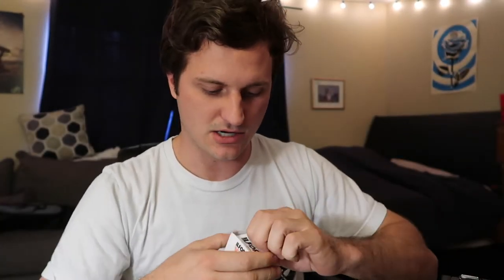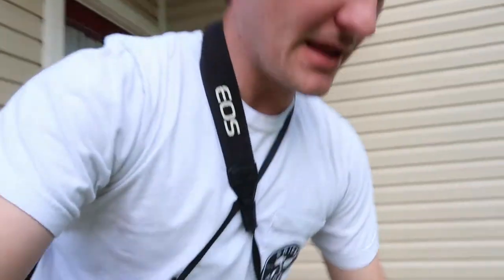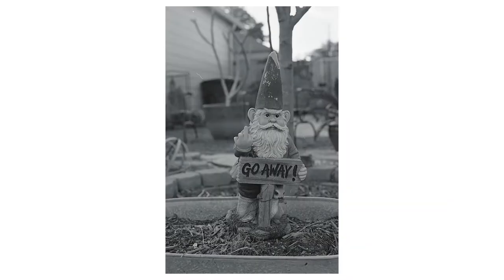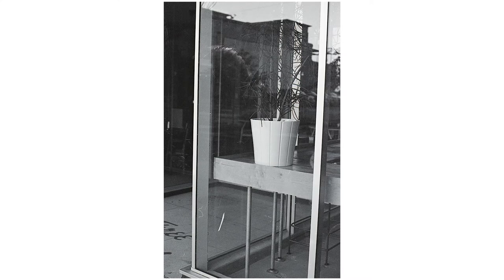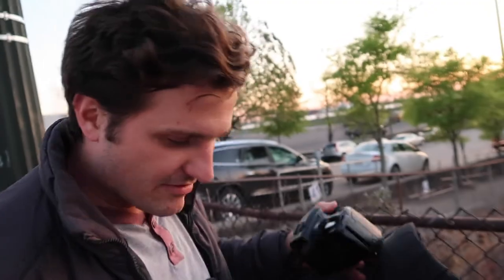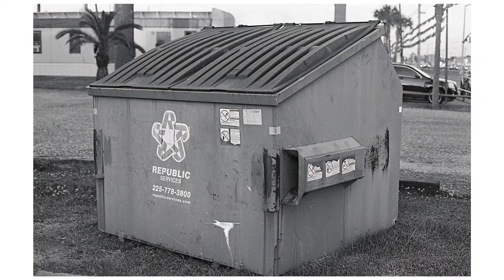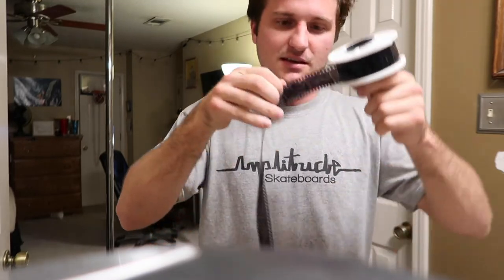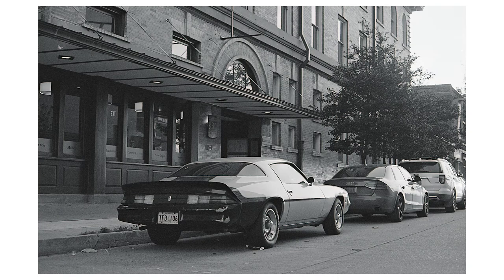Shooting and Developing Black and White Film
This was my first time shooting Black and White film and it was fun. I'm also bad at descriptions. If you read this leave a comment about reading this. Shot with canon Elan 7 nifty 50 and 70-200 with Ilford xp2 super 400 film